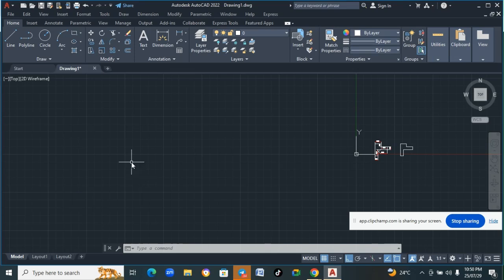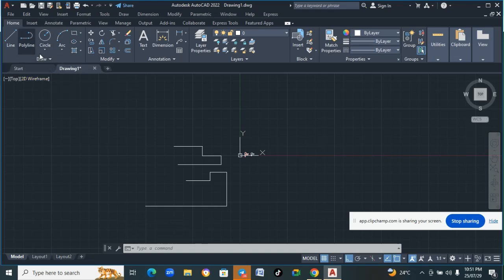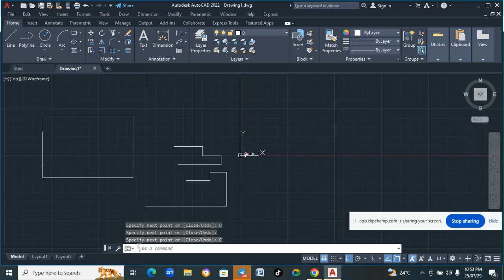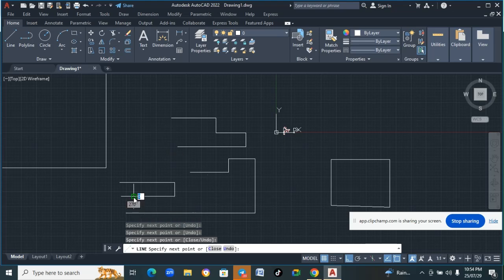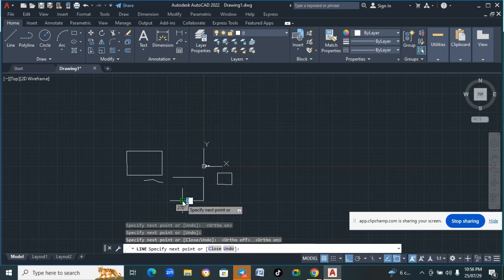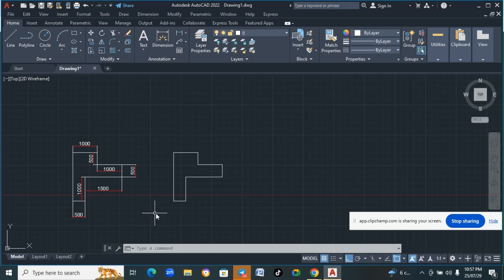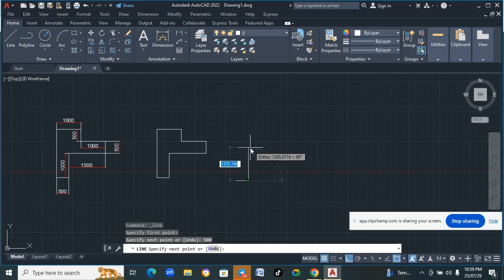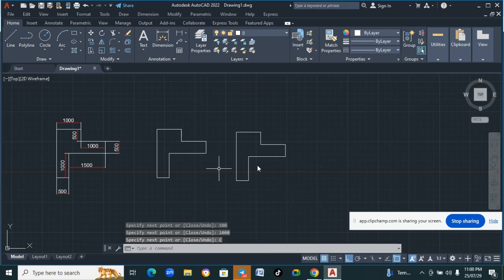How to Draw Lines in AutoCAD: Straight, Inclined & Dimensioned Lines (Beginner Tutorial)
Learn how to draw straight lines, inclined lines, and dimensioned lines in AutoCAD in this beginner-friendly tutorial!

This step-by-step guide will help you master the LINE command, understand coordinates, and add precise dimensions to your drawings.

Whether you're new to AutoCAD or brushing up your skills, this video covers all the basics you need to create accurate, professional-quality line drawings in AutoCAD.

 What You’ll Learn:

✅ Drawing straight lines with the LINE command
✅ Creating inclined lines using angles and coordinates
✅ Adding dimensions to your lines for precision
✅ Pro tips to speed up your AutoCAD workflow

If you’re starting out in AutoCAD or want to improve your drafting skills, this tutorial is perfect for you!